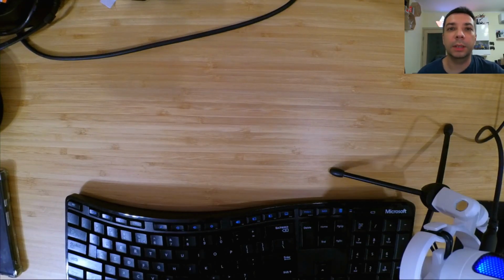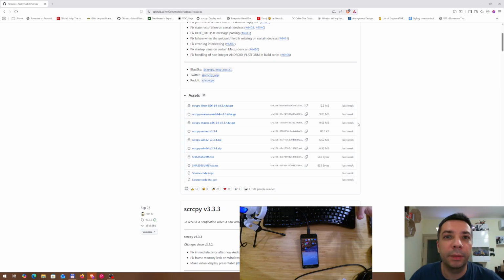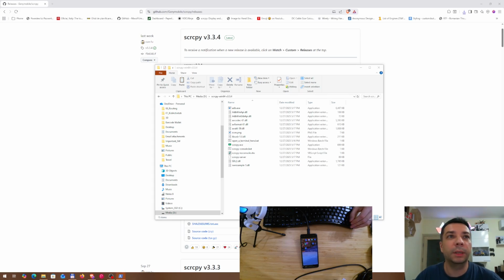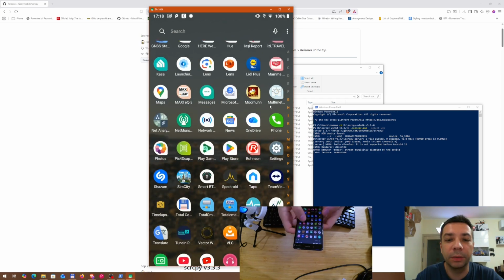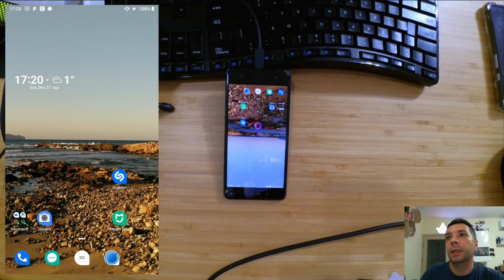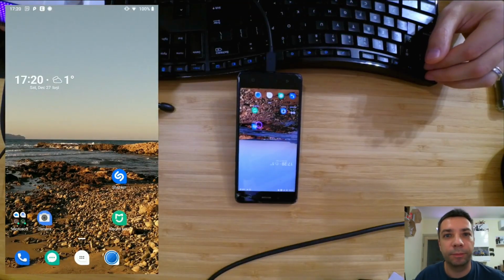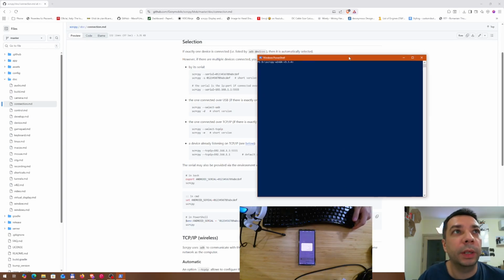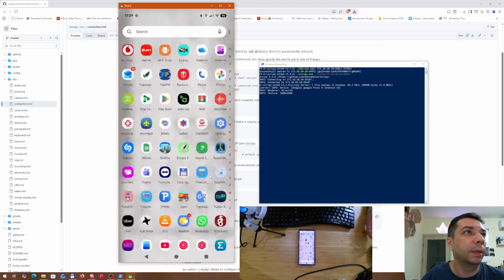ScrCpy - The secret video creator's tool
Learn how to easily record the screen of an Android phone and use it in video creations.

If you use and like this tool don't forget to support its creator!